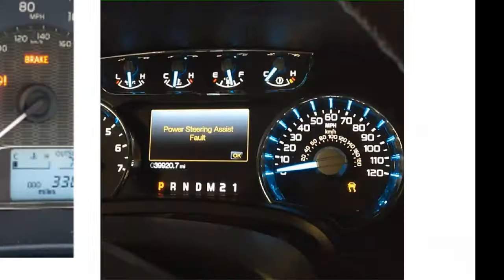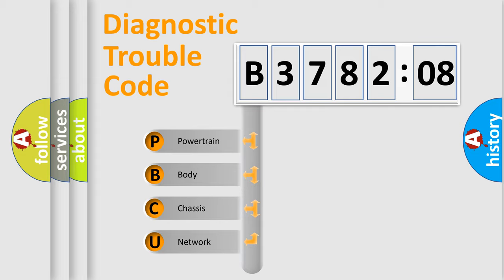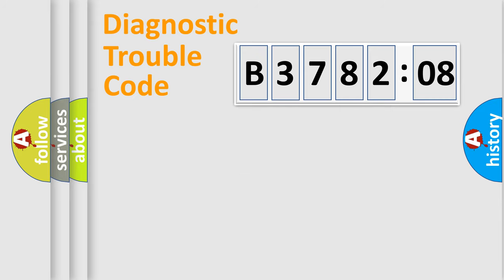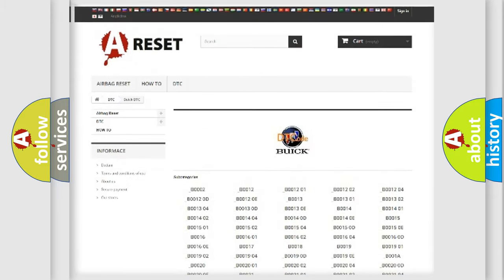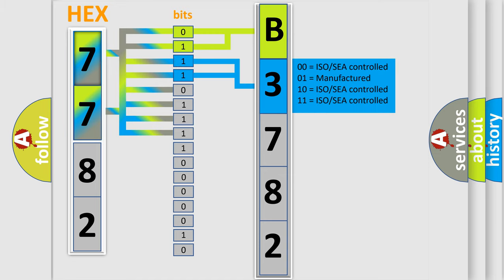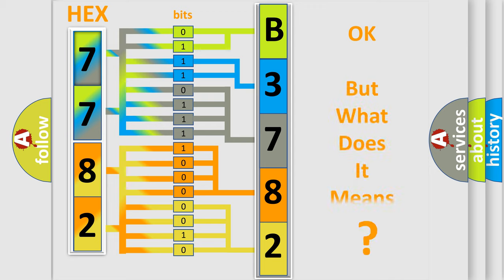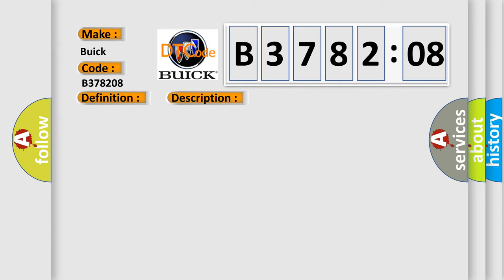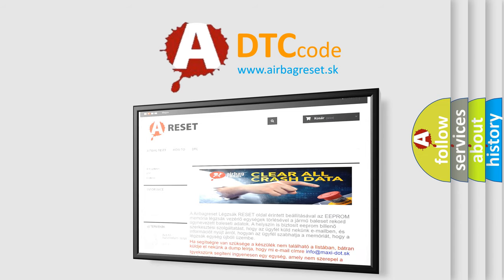DTC Buick B3782-08 Short Explanation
Contents:
0:21 Basic DTC analysis according to OBD2 protocol standard.
1:48 Insight into programming
2:58 A diagnostically understandable description of the Diagnostic Trouble Code
3:05 Basic error definition

Make:
Buick
Code:
B3782 08
Definition:
Engine Torque Control Cut Signal Circuit Malfunction (low input)
Description:
Engine started,and the PCM detected an unexpected "low" voltage condition on the Engine Torque Control Cut Signal circuit (5-volt) during the CCM test.
Cause:
Check output signal for ECMCheck harness between ECM and TCM connector
Failure Type: